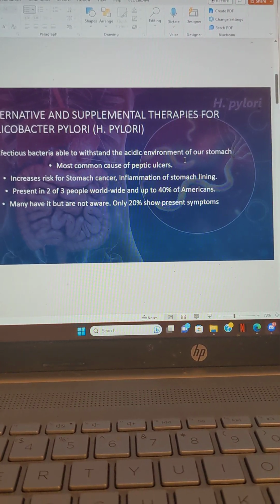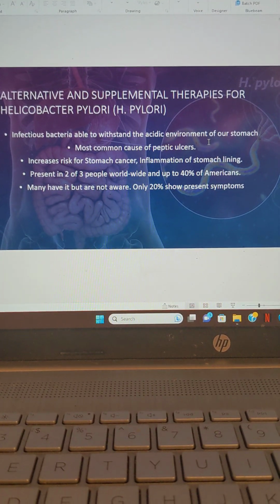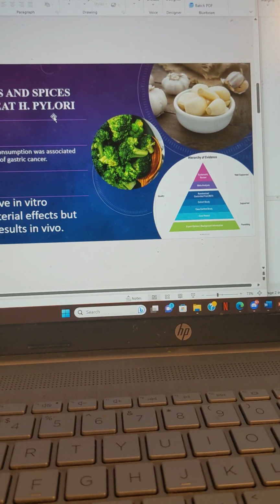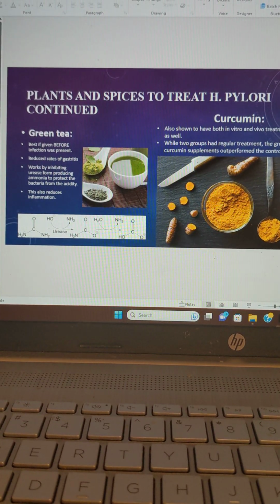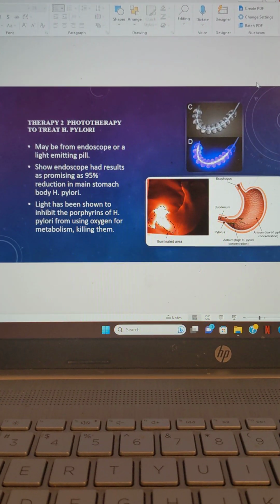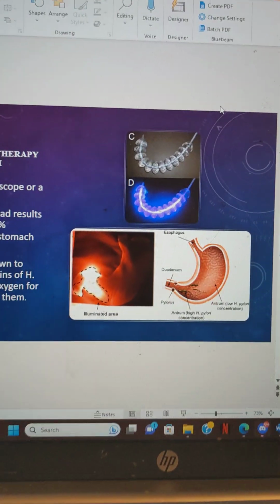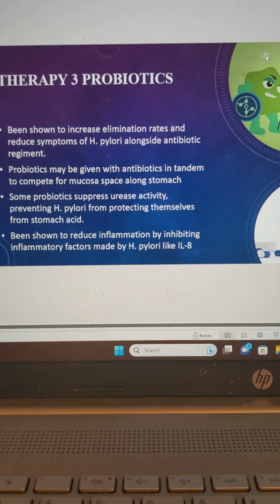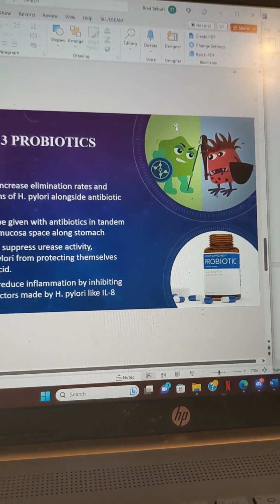Assignment 4 Care management 2